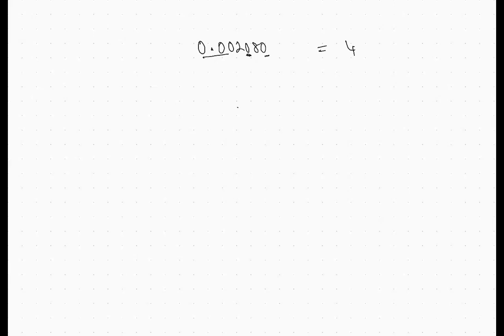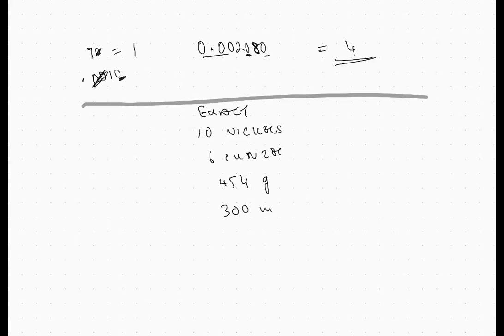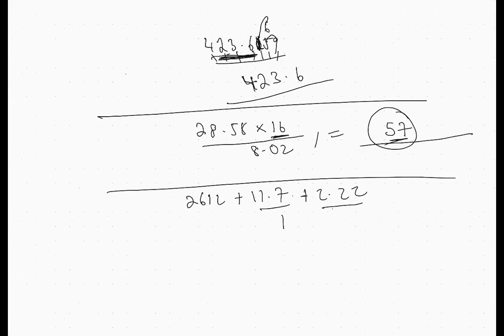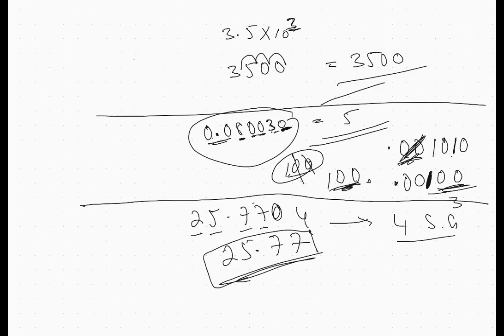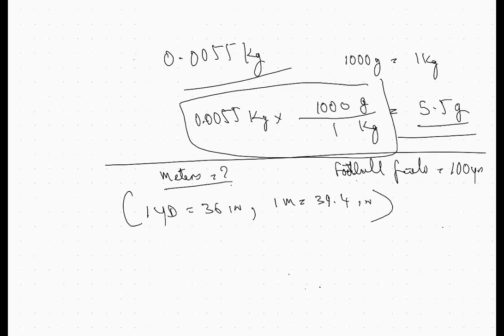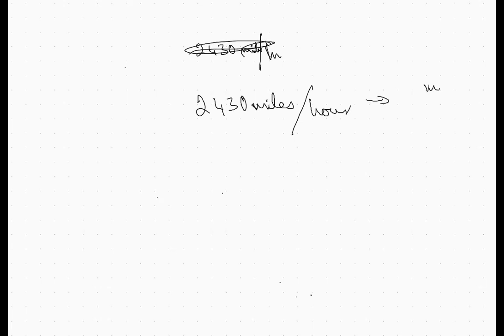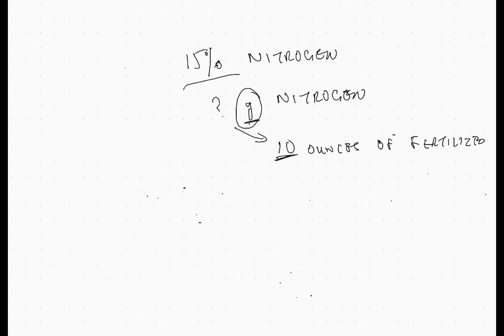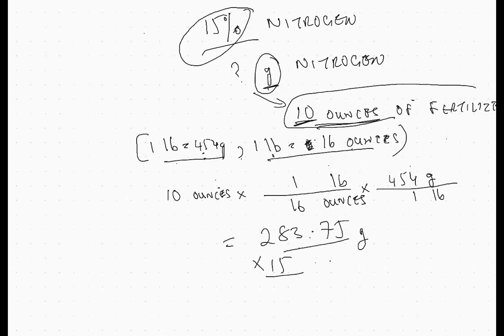For General / Introductory Chemistry Questions and Answers - Video 3